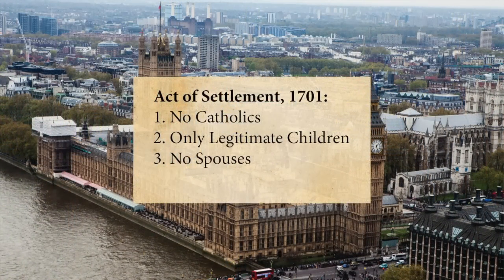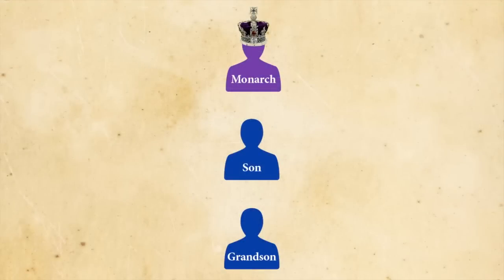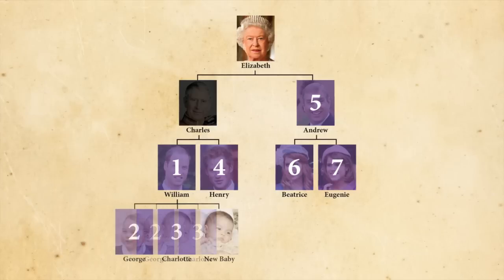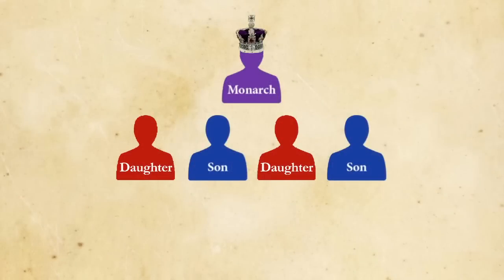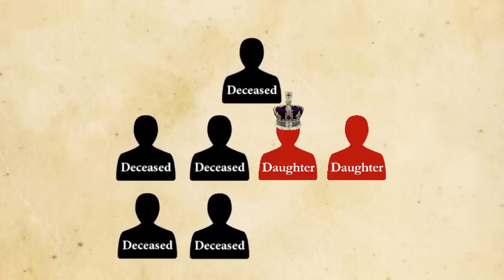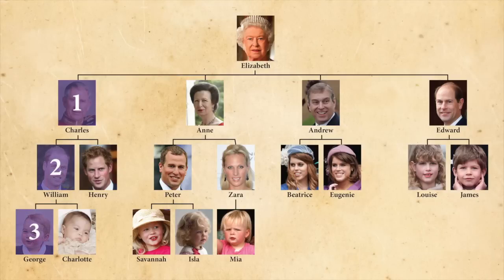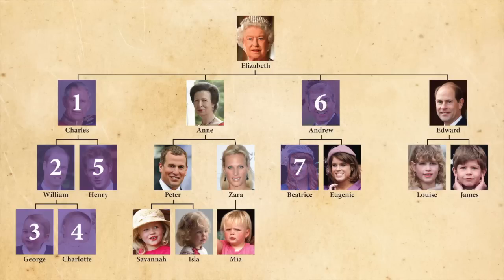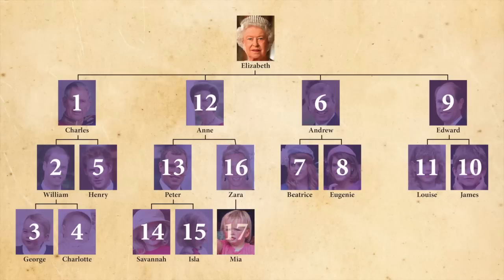Future of the British Crown 3/4: How is the Next Monarch Decided?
and help me make more fascinating videos!

Who will be King if Charles dies before the Queen? How do the members of the royal family rank in the line of succession?

Explanation of the likely future of the British monarchy with historical references. Part three of four: How is the Next Monarch Decided?